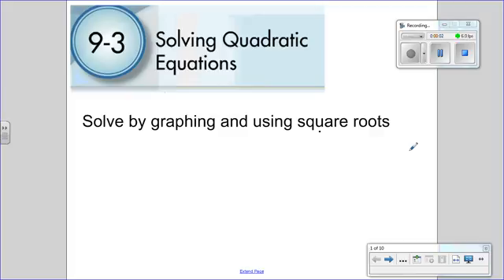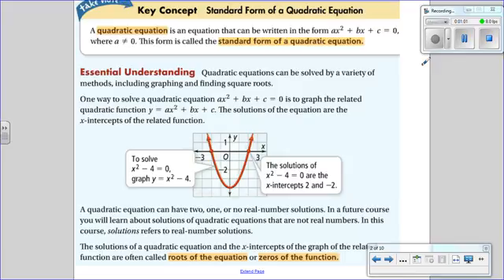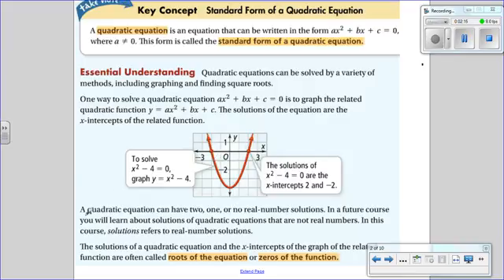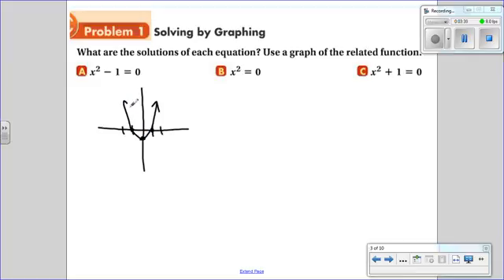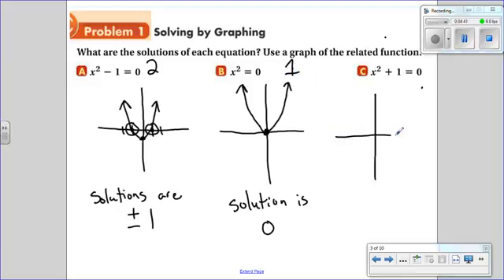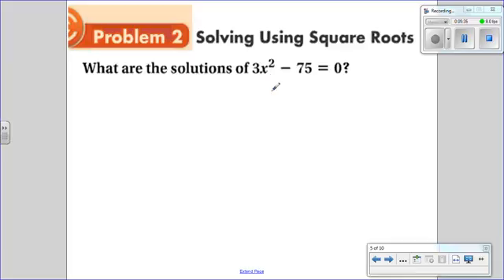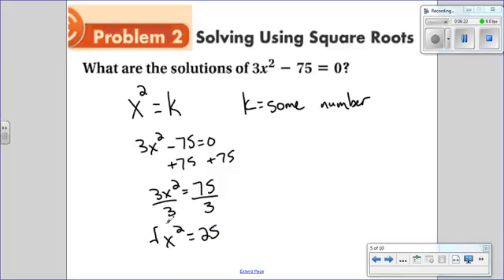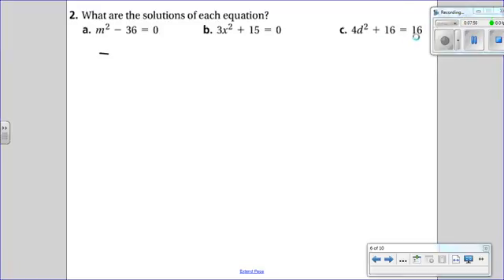Ch 9 3 Solving Quadratic Functions